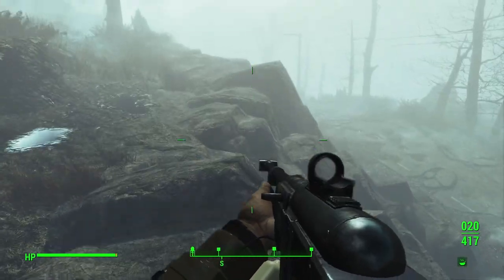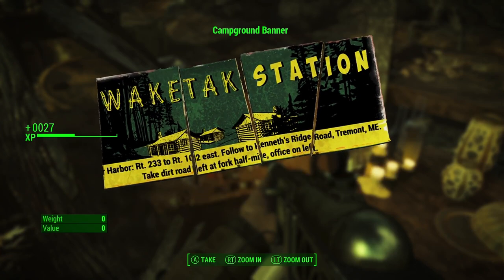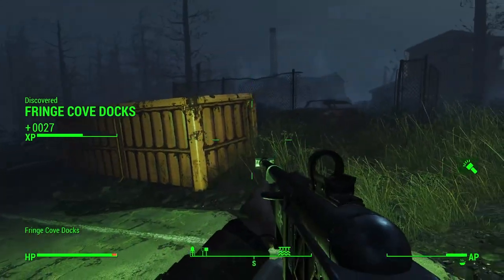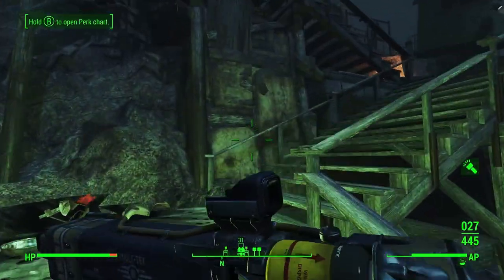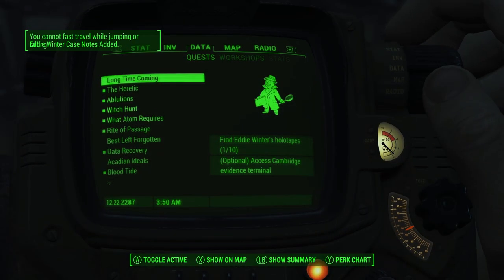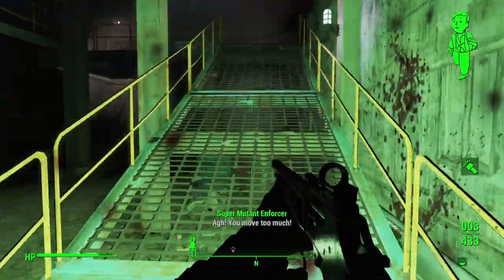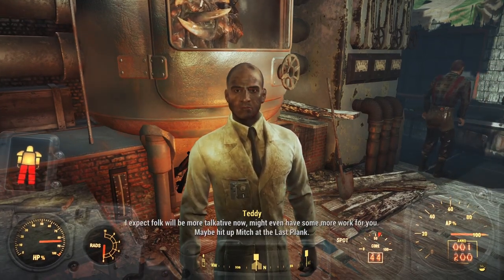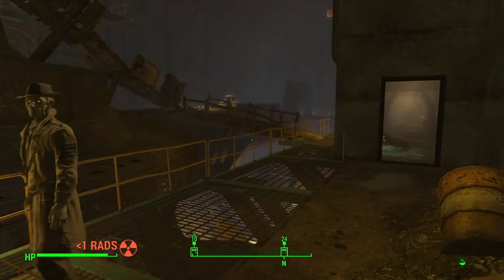Fallout 4 [PC] Walkthrough Part 28 - Far Harbor DLC - Helping Far Harbor, The Nucleus & Acadia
Welcome Back to Part 28 of My Fallout 4 Walkthrough. Join Me On My Journey Through The Commonwealth. This Time We Do Some Of The Side Missions To Help Far Harbor, The Nucleus & Acadia.